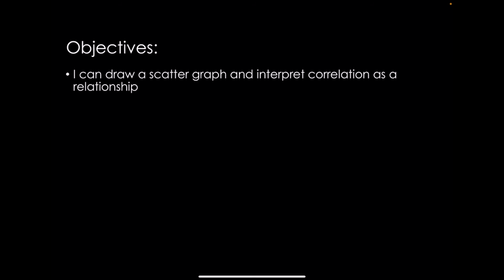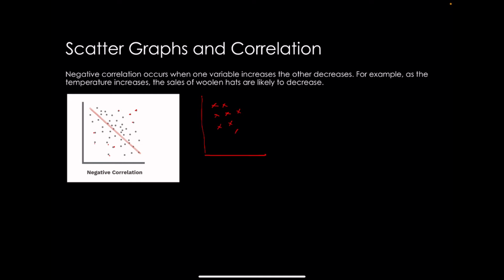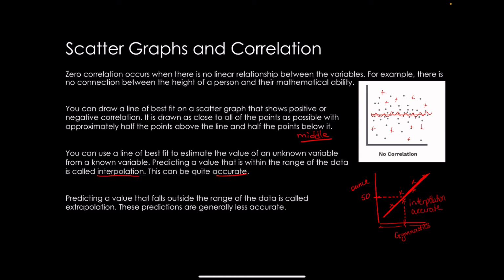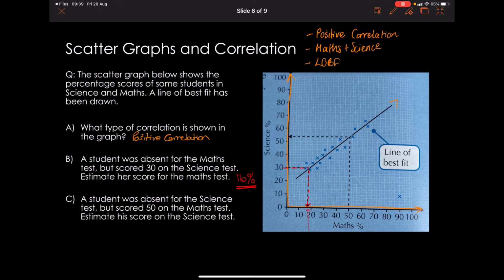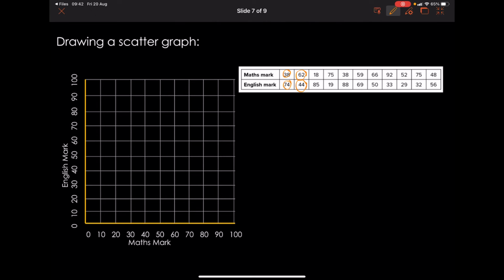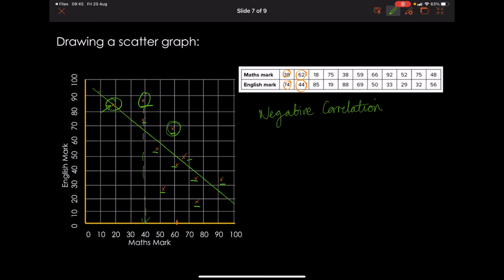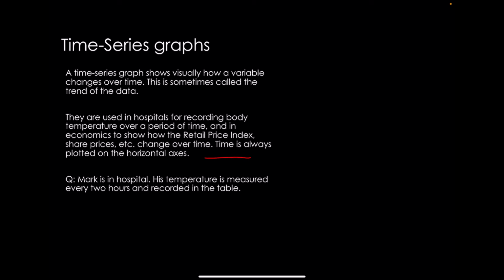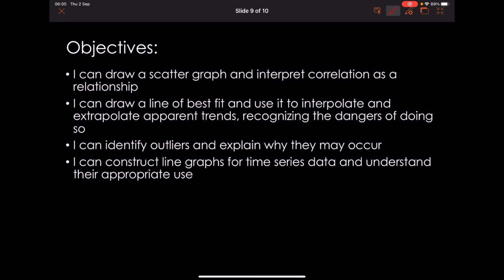Time Series and Scatter Graphs GCSE Maths